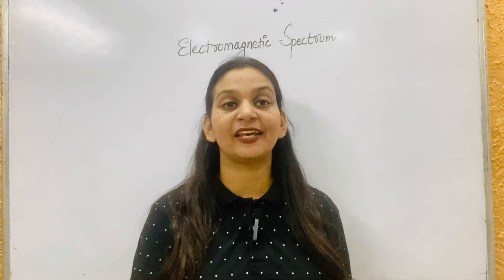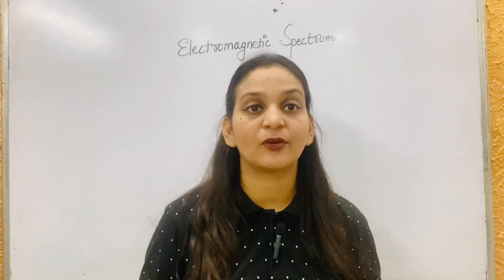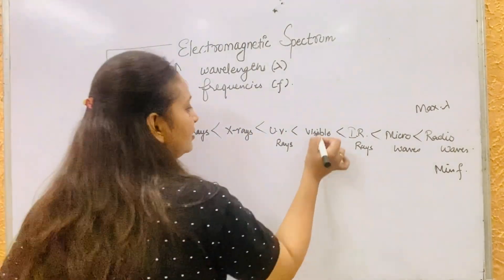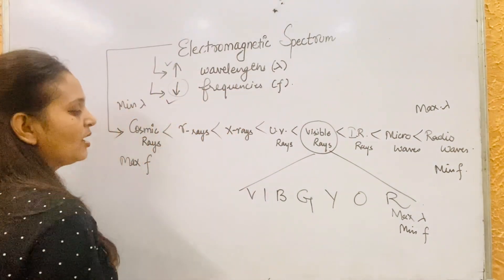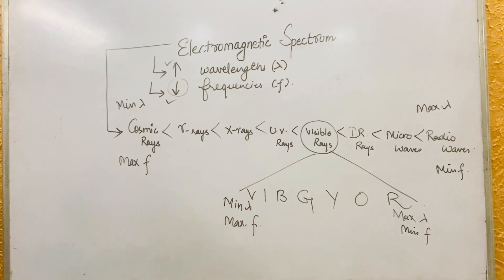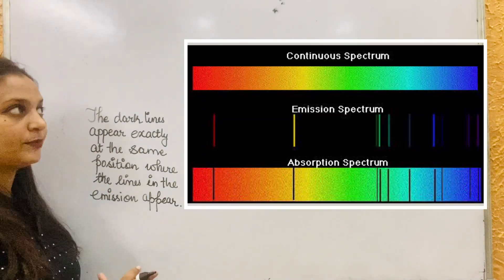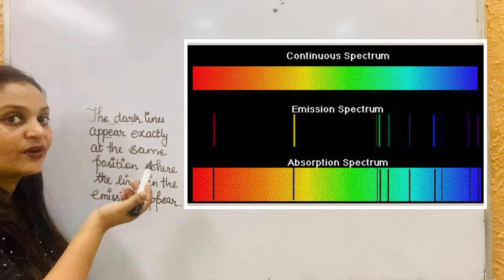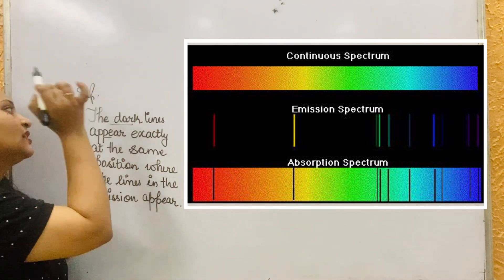emission and absorption spectra| emission and absorption spectraclass 11| structure of atom class 11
00:00 introduction
00:31 Electromagnetic waves
04:43 Electromagnetic Spectrum
07:27 Emission Spectra
7:41 Continuous Emission Spectra
09:04 Line Emission spectra
09:57 Spectra of Sodium
10:43  Why the atomic spectrum of an element is called the finger print of that element?
 12:27 Absorption spectra